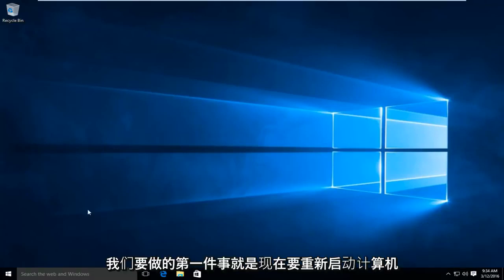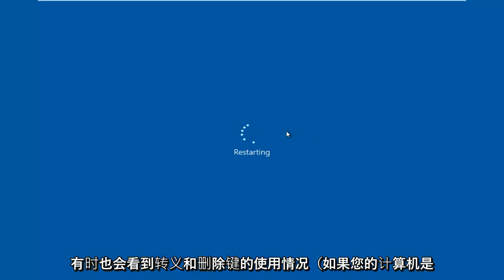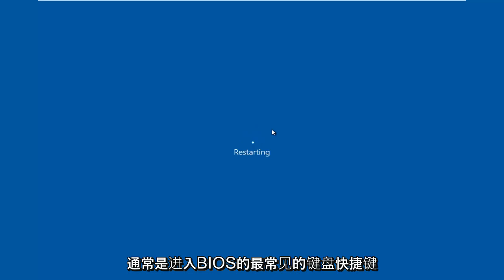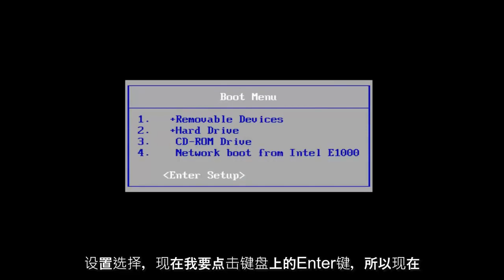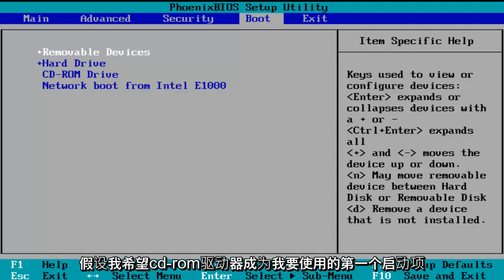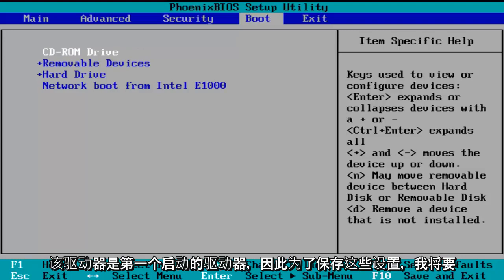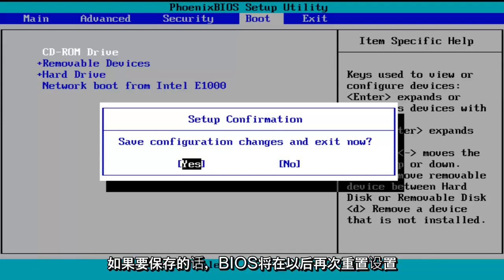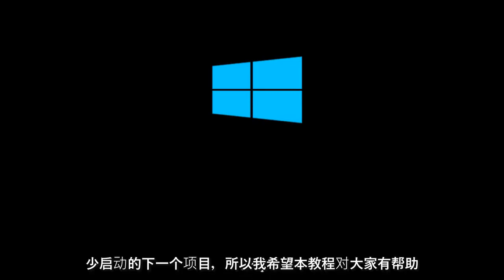如何在计算机BIOS中更改引导顺序[适用于初学者]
本教程演示了如何启动内置​​BIOS实用程序以更改计算机上设备的引导顺序。如果您希望将主启动设备设置为USB闪存驱动器/存储棒或CD / DVD，请按照以下步骤操作。如果要更改这些设置，可以按照BIOS中的键盘快捷键进行。切记在关闭实用程序之前始终保存所做的更改。

要从CD，DVD或USB设备启动，请确保该设备的启动顺序优先于硬盘驱动器。

BIOS（基本输入输出子系统）是可编程的芯片，用于控制如何将信息传递到计算机系统中的各种设备。访问BIOS设置屏幕的一种典型方法是在引导过程中按ESC，F1，F2，F8或F10。

BIOS设置允许您从软盘驱动器，硬盘驱动器，CD-ROM驱动器或外部设备运行引导序列。您可以配置计算机在这些物理设备上搜索引导顺序的顺序。

顺序列表中的第一个设备具有第一个引导优先级。例如，要从CD-ROM驱动器而不是硬盘驱动器进行引导，请优先将CD-ROM驱动器置于硬盘驱动器之前。

在为USB设备设置启动优先级之前，请将设备插入USB端口。

要指定启动顺序：

1.启动计算机，然后在初始启动屏幕中按ESC，F1，F2，F8或F10。根据BIOS制造商的不同，可能会显示一个菜单。

2.选择进入BIOS设置程序。出现BIOS设置实用程序页面。

3.使用箭头键选择BOOT选项卡。系统设备按优先级顺序显示。

4.要使CD或DVD驱动器引导顺序优先于硬盘驱动器，请将其移至列表中的第一个位置。

5.要赋予USB设备引导顺序优先于硬盘驱动器的权限，请执行以下操作：

将硬盘驱动器设备移至启动顺序列表的顶部。

展开硬盘驱动器设备以显示所有硬盘驱动器。

将USB设备移至硬盘驱动器列表的顶部。

保存并退出BIOS设置实用程序。

6.计算机将以更改的设置重新启动。

7.引导优先级选项

一些计算机制造商允许您从特殊的设备选择菜单中选择包含启动顺序的设备。以下示例使用Dell系统板。

要使用设备选择菜单设置启动优先级：

1.当计算机开始启动时，在制造商的ID屏幕之后，按几次F12。出现设备选择菜单。

2.使用向上和向下箭头选择CD-ROM或USB闪存驱动器。

3.要从所选设备启动，请按ENTER。

注意：使用错误的BIOS设置可能会导致系统故障。请按照计算机主板随附的BIOS指南进行操作。如果您阅读了这些说明，但是不确定如何更改设置，最好将其保留为默认设置。

本教程适用于运行Windows 10，Windows 8 / 8.1，Windows 7操作系统的计算机，笔记本电脑，台式机和平板电脑。适用于所有主要计算机制造商（戴尔，惠普，宏cer，华硕，东芝，联想，三星）。